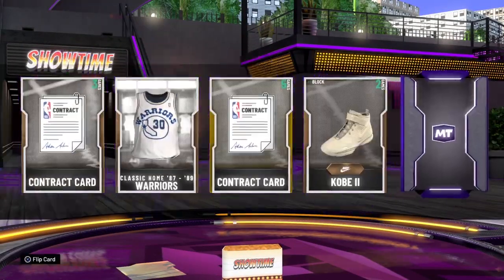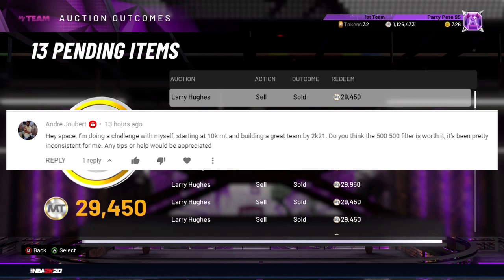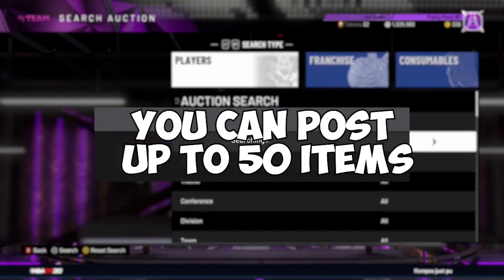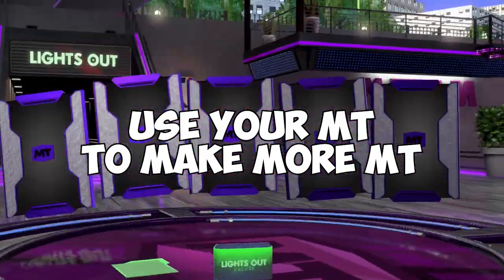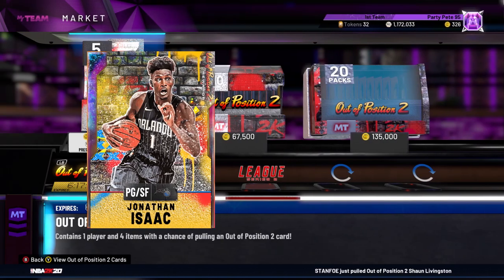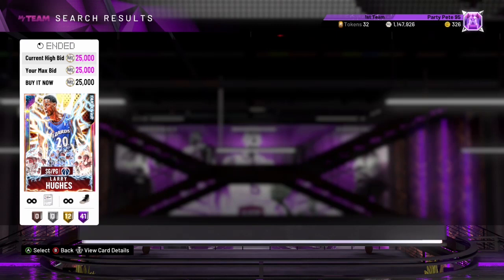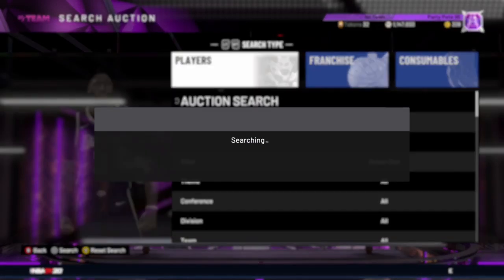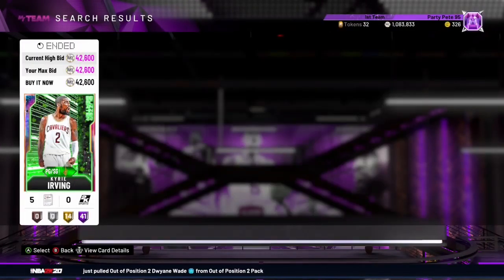TURN 10,000 MT INTO 100,000+ MT - TOO EASY!!! - NBA 2K20 MyTeam - No Money Spent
Today's video, WE'RE BACK working the NBA 2K20 auction house. And using one simple filter, we were able to take advantage of the market and make over a half million MT sniping and flipping galaxy opals - Bill Russell for 10,000 MT, Trae Young for 500 MT, Kyrie Irving for 550 MT and MORE! We show you the filter. We show you the snipes. And we show you the auction house results. We ONLY play MyTeam No Money Spent sharing the best strategies, tips and tricks.